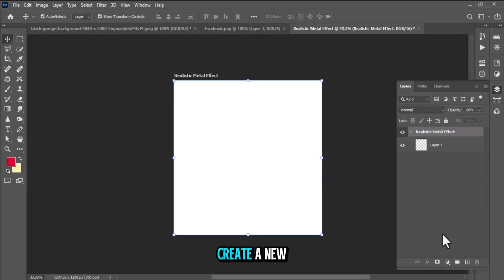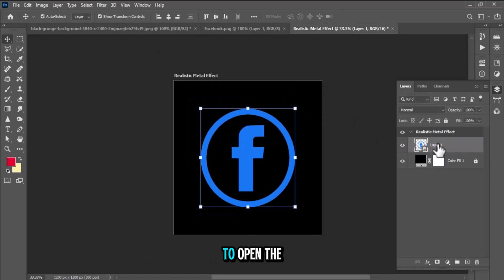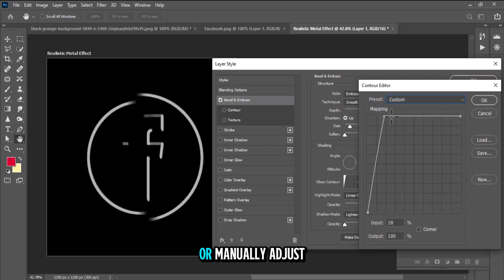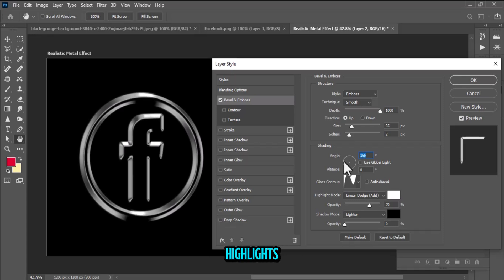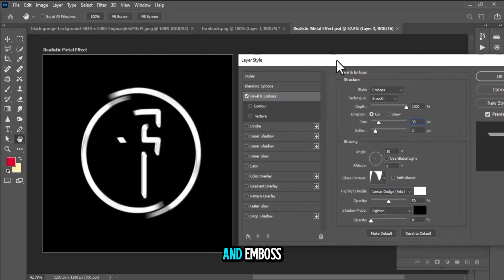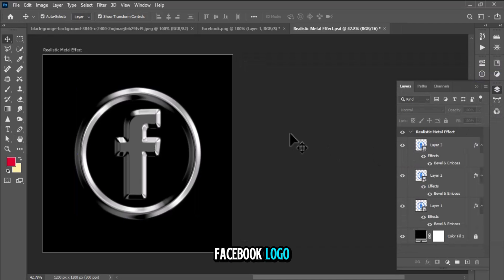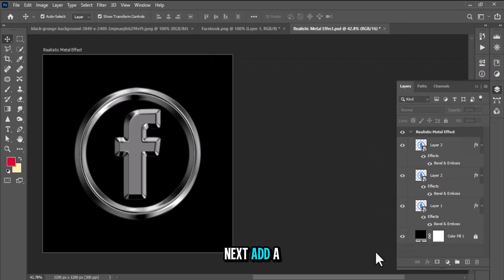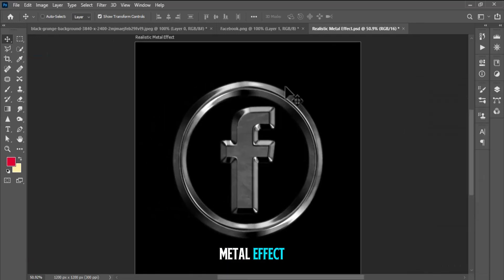Metallic Effect in Photoshop | Professional Tutorial for Beginners (2025)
Create a realistic metallic effect in Adobe Photoshop using layer styles, gradients, and highlights — perfect for text, logos, and graphic elements.